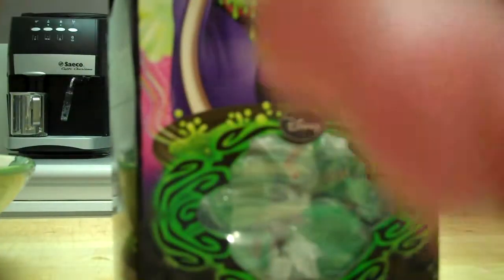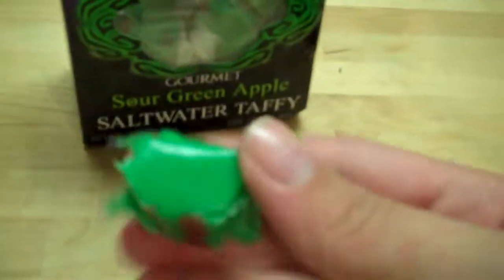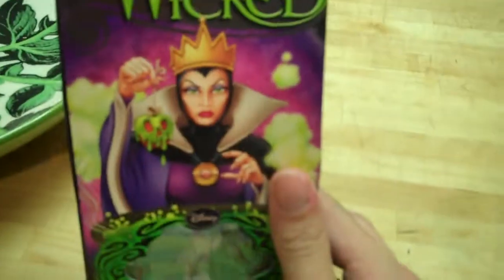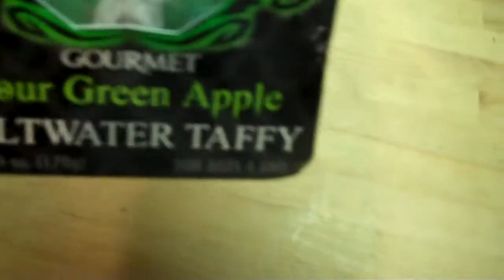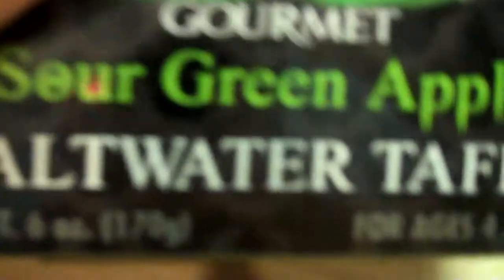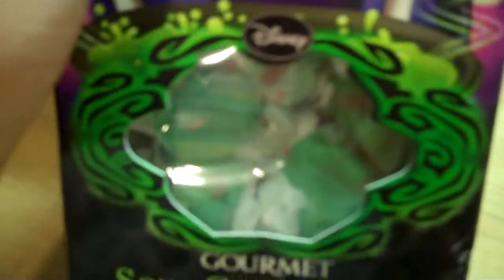BOOlicious treats 1 and 2 002